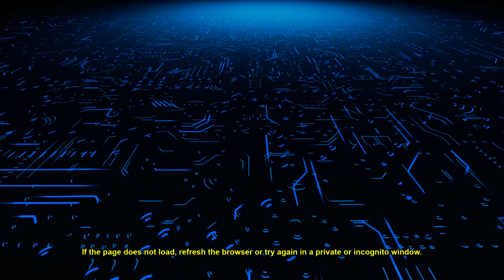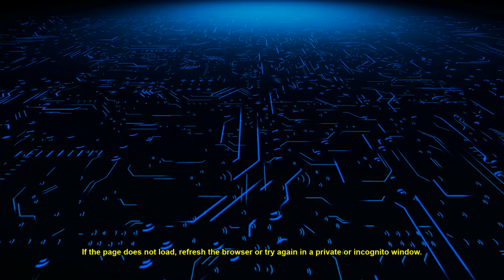How to Launch a SaaS Product Successfully – Full Tutorial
Unlock the secrets to a successful SaaS product launch with our comprehensive tutorial! In this video, we cover everything from market research and product development to marketing strategies and user onboarding. Whether you're a startup founder or a seasoned entrepreneur, this step-by-step guide will equip you with the essential tools and insights needed to make your SaaS product stand out in a competitive market. Don't miss out on these expert tips for maximizing your launch impact!